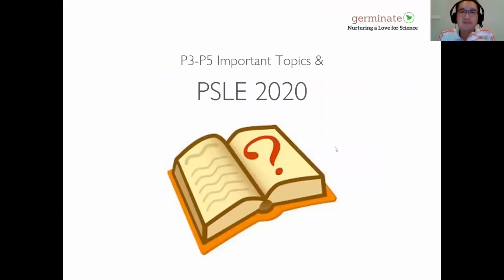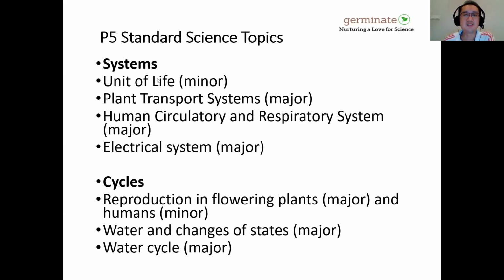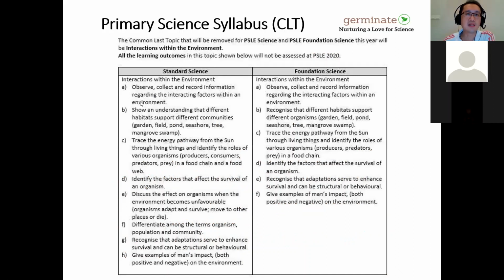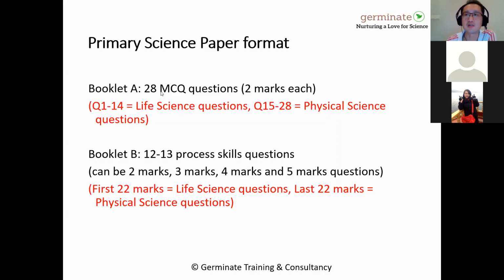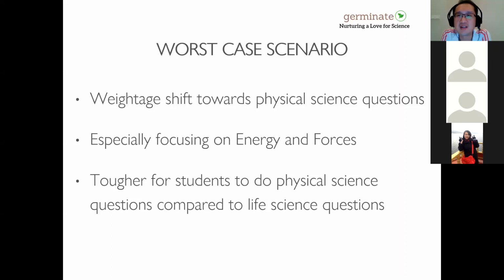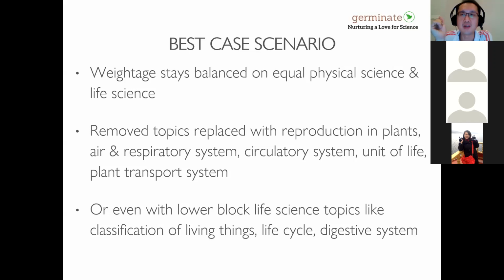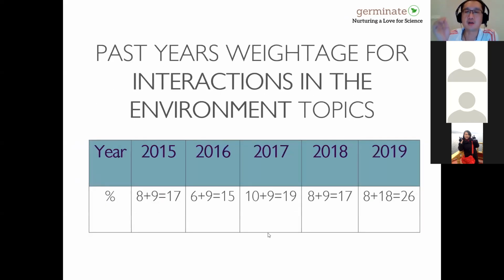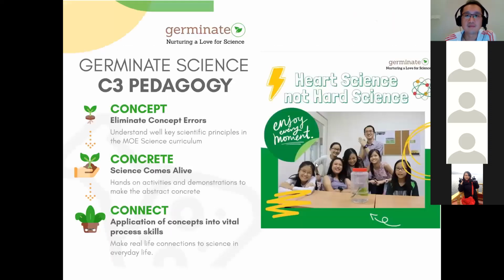2020 PSLE Change & P3 P5 Important Topics for Science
2020 PSLE Change & P3 P5 Important Topics Science Sharing by Teacher Jayce Or